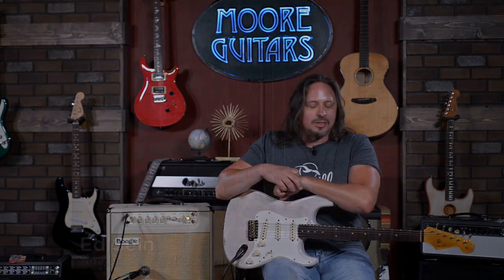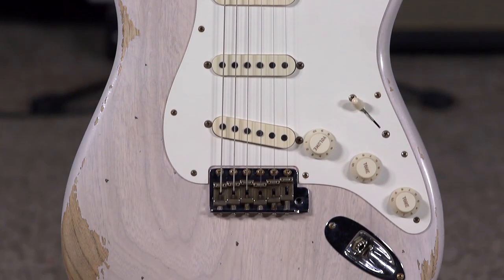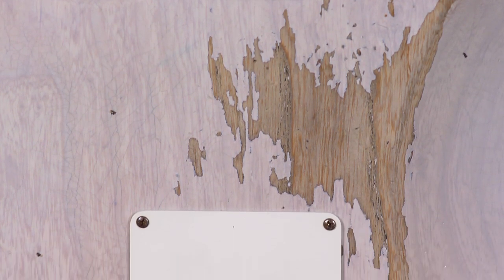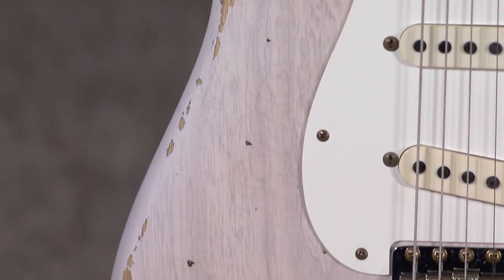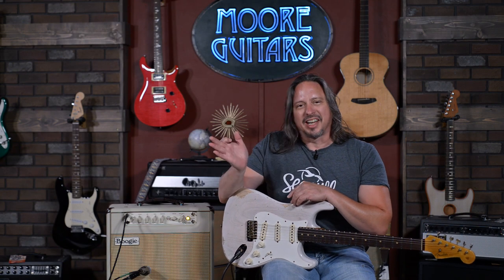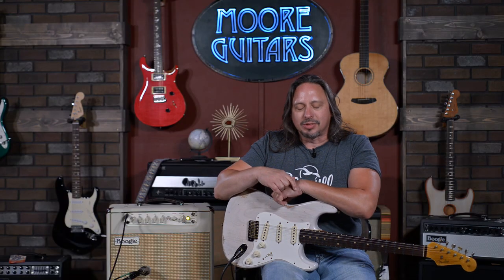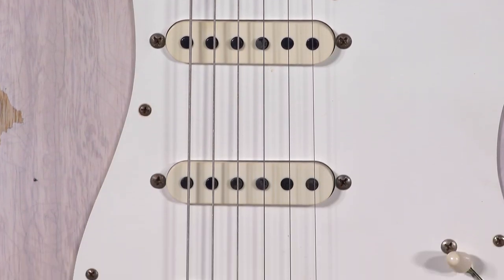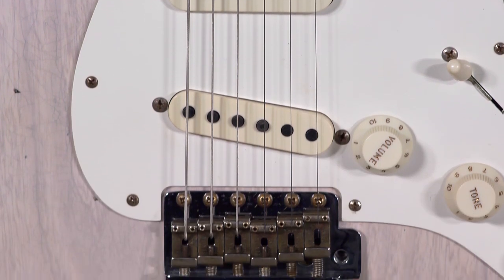Fender Custom Shop '59 Strat - Comfy to Play, but the Tone!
Ed's rhythmic mastery and these hand-wound Texas Special pickups are made for each other. Most player's who've had the chance to play an actual '59 Strat marvel at the "modern" feel of the neck carve. They're shredder guitars. This Fender Custom Shop creation nails the feel of the real deal.
Ash body, tasteful aging/relic'ing, vintage mod wiring, and hand-wound TS pickups. An authentic '59 recreation down to the string trees.